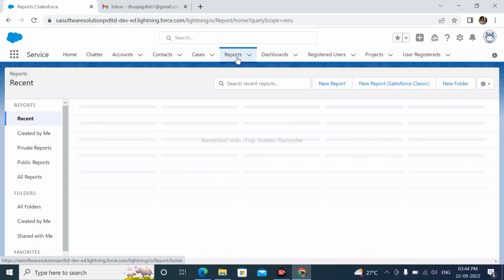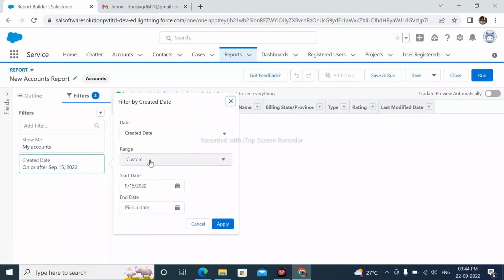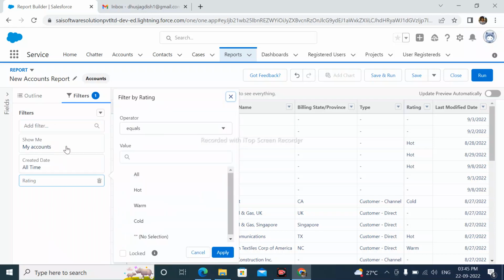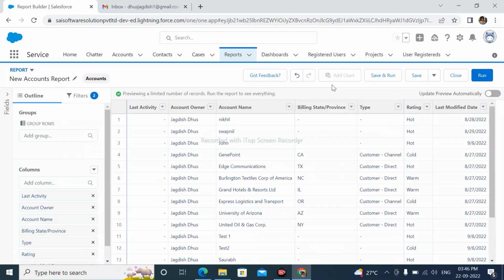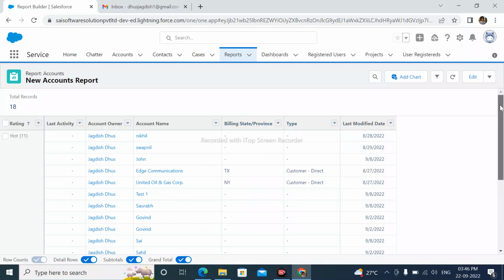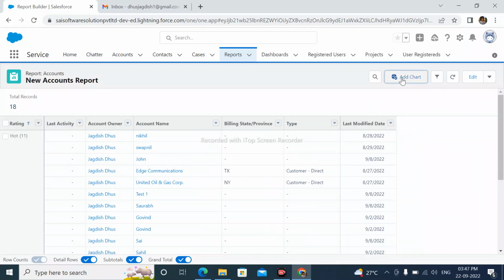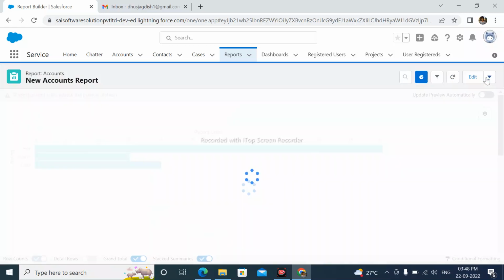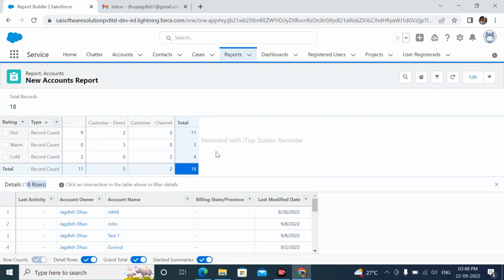Tutorial 4 : Tabular, Summary and Matrix Report in Salesforce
In this video we Learn How to Create Tabular, Summary and Matrix Report in Salesforce.

How to Create Tabular Report in Salesforce.
How to Create Summary Report in Salesforce.
How to Create Matrix Report in Salesforce.